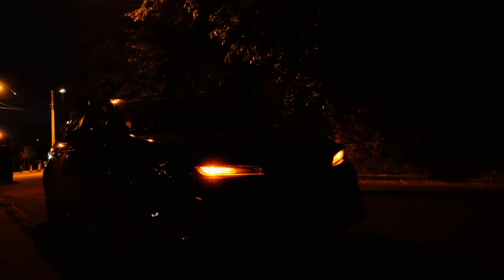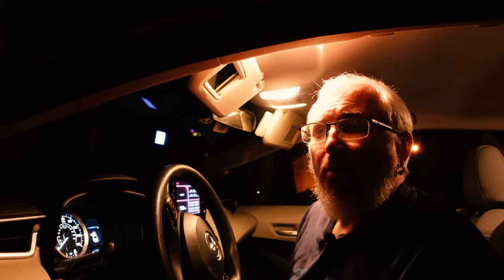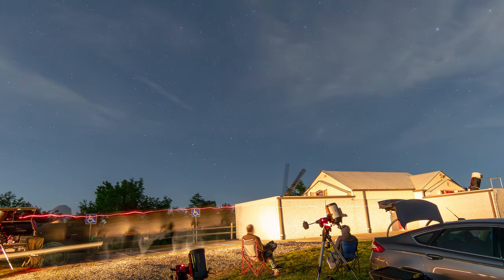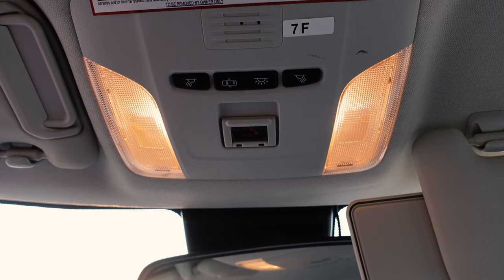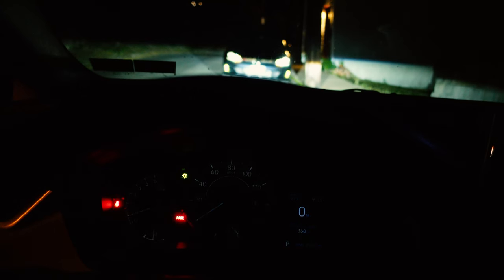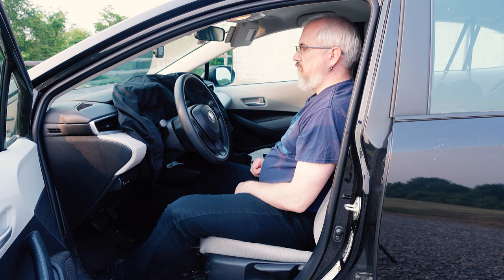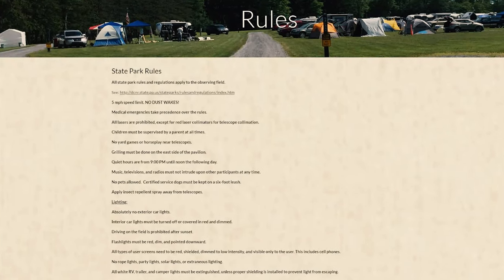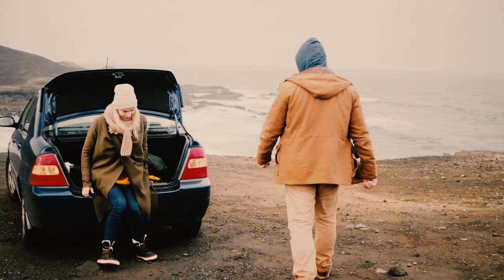Prepare YOUR CAR for Astronomy!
In this video, we go over things you can do to prepare your car for astronomy. Whether you are going to a local observatory for a couple of hours, or a multi-night event, you'll want to take some steps to keep things dark.

QOTD: For those of you that have been at it for a while, what do you do to keep the lights off on your vehicle?

My Astro Gear:
Skywatcher HEQ5 Pro:
ZWO 2600 MC-Pro (Agena Astro)